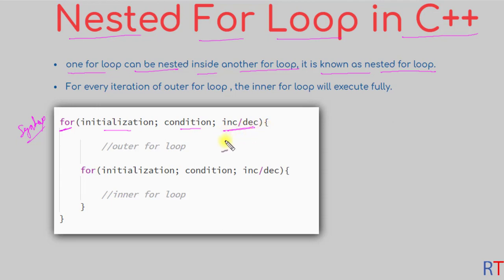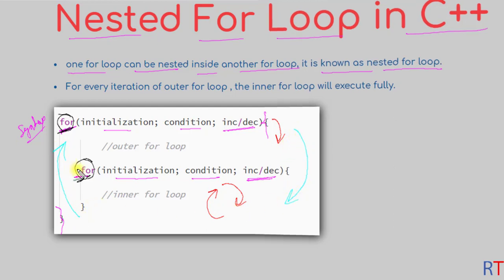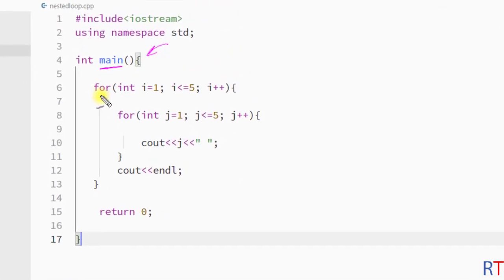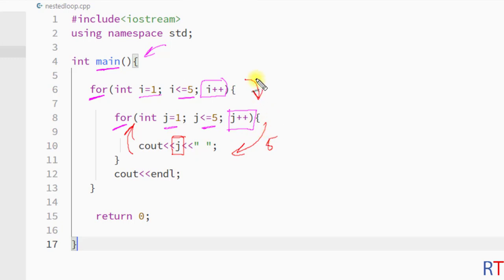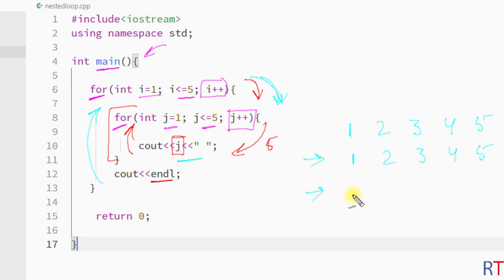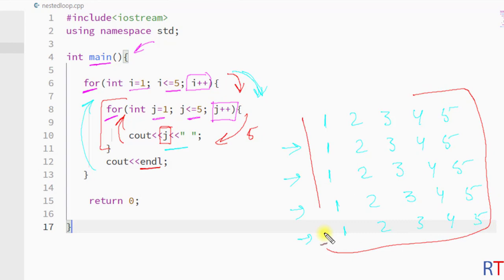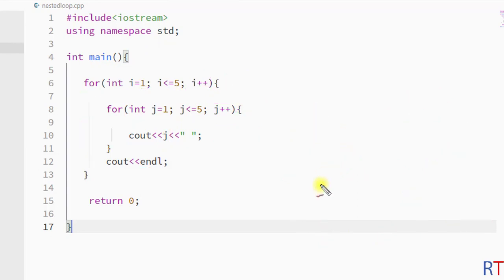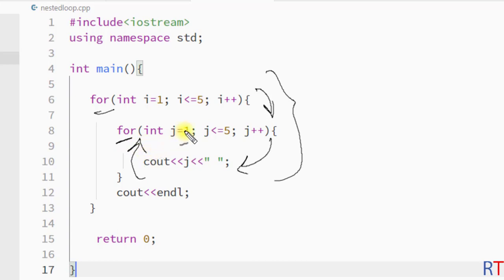#24 Nested for Loop in C++ | Loops in C++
Nested for Loop in C++ | Loops in C++